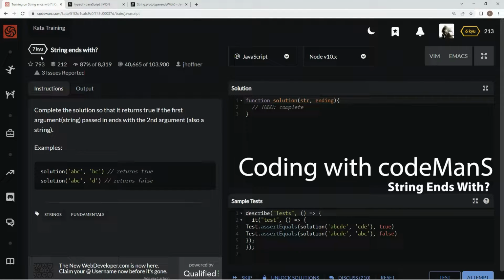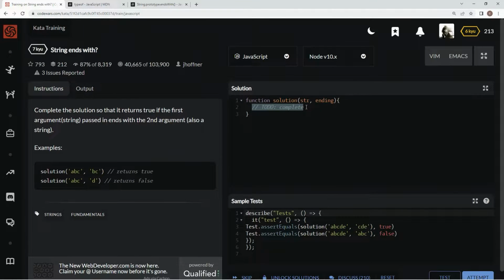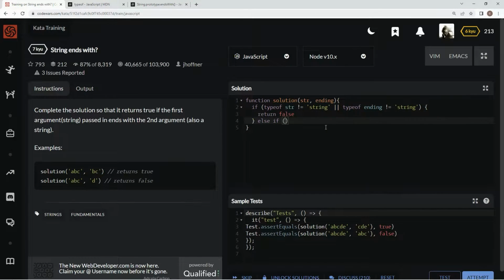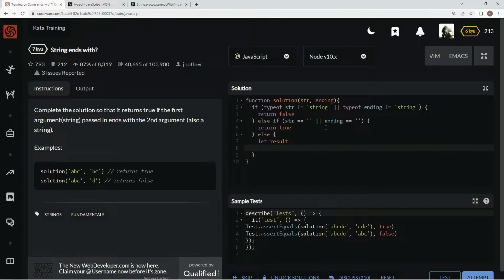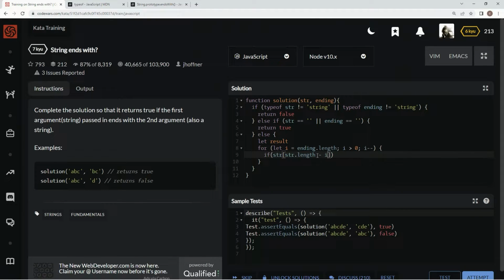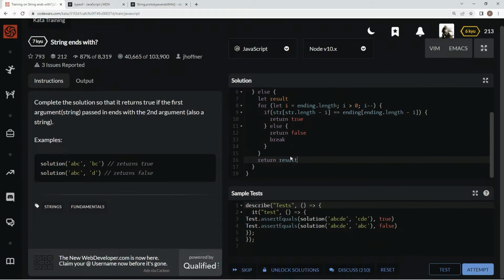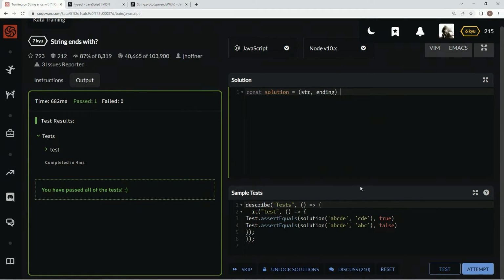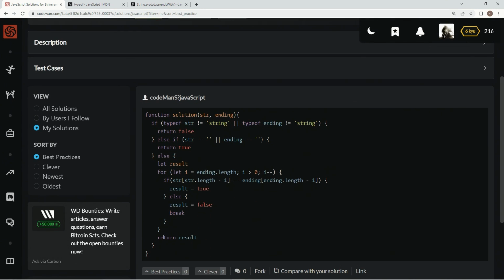Codewars 7 kyu String Ends With? JavaScript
this one uses they typeof operator and the endsWith() method